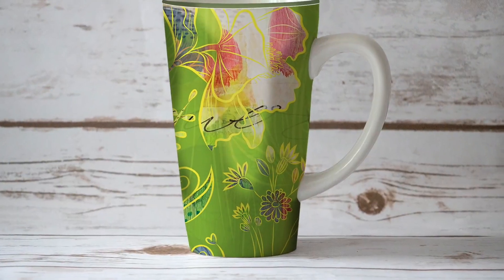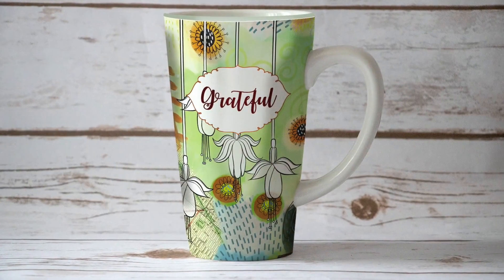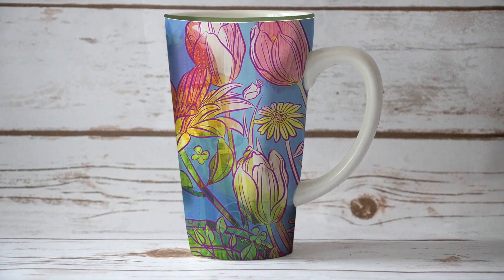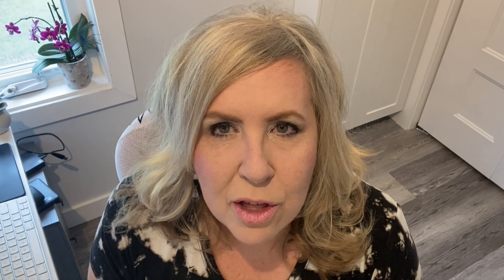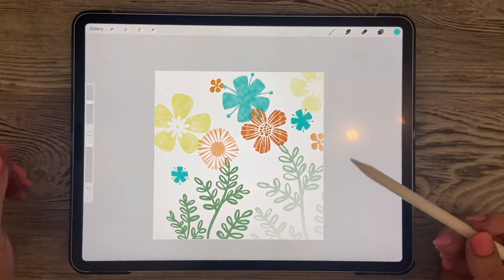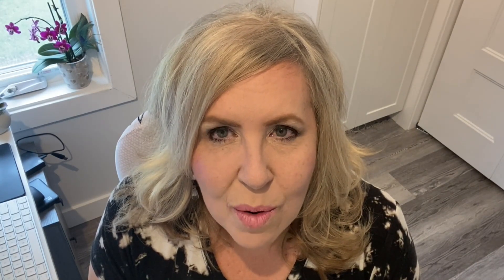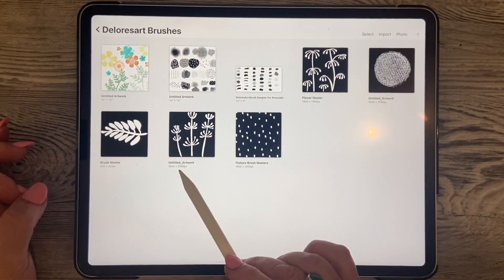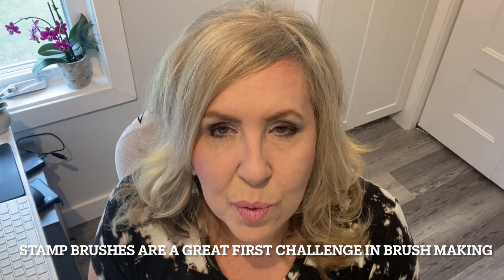PROCREATE Master Reveals Top Floral Illustration Techniques!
PROCREATE Master Reveals Top Floral Illustration Techniques! From sunny Manitoba, discover how a passionate Winnipeg artist explores digital art through unique PROCREATE brushes inspired by nature. Learn the art of creating custom brushes that capture the essence of garden elements, perfect for digital painting projects. Watch as these PROCREATE brush creations come to life in stunning artwork demonstrations that showcase the versatility of natural-inspired digital tools. 🎨✨

for full course details.

This course is highly beneficial regardless of your artistic intentions. Embrace it with an open mind and heart, and you will produce remarkable work!

🌟 ABOUT Delores Naskrent - Art Educator and Veteran Graphic Designer 🌟

Delores Nascent has been an art educator for 40 years, teaching graphic design, fine art, and theatrical design. She has the proficiency in various approaches to tackle each design challenge. The colours of nature and her intuition guides her art. Delores loves to experiment and mix both natural and digital mediums to create everything from very commercial work to very non-commercial fine art abstract paintings.